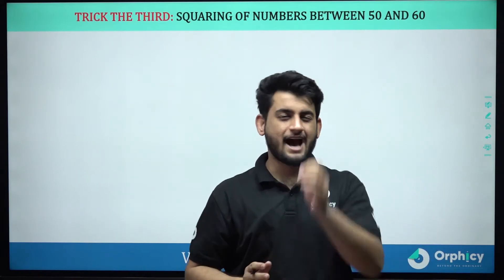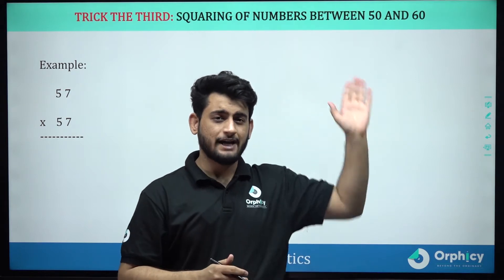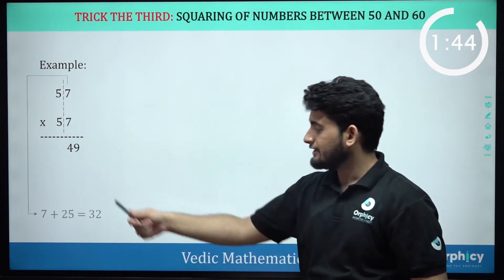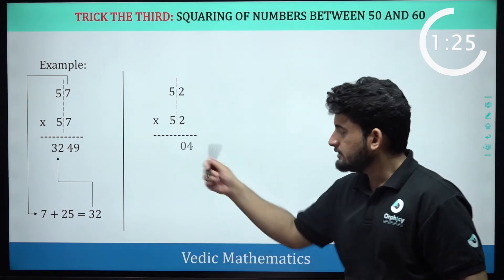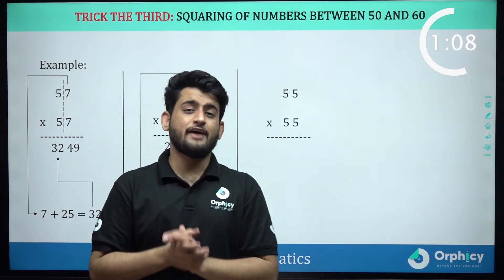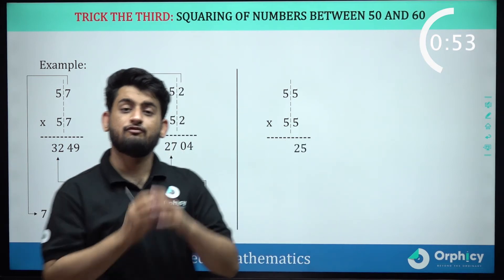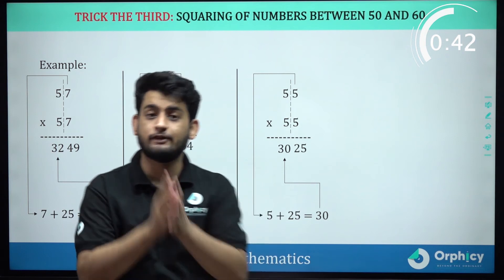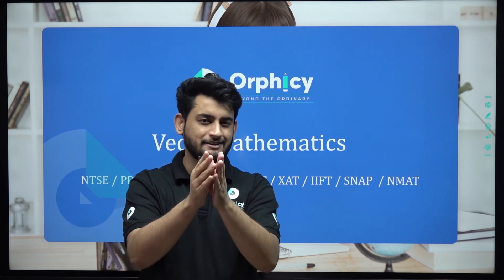Square of Numbers between 50 and 60 | Vedic Mathematics | Olympiads | Aptitude | Akshay Sitlani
Orphicy brings to you, Vedic Mathematics Series, where we come up with easy-to-use math tricks to perform calculations faster.  You can follow the playlist here:

We will bring to you one cool math trick every day to improve your calculation skills. In today's video, we will learn a cool trick to find squares of numbers between 50 and 60.

Drop your queries or concerns in the COMMENT section.